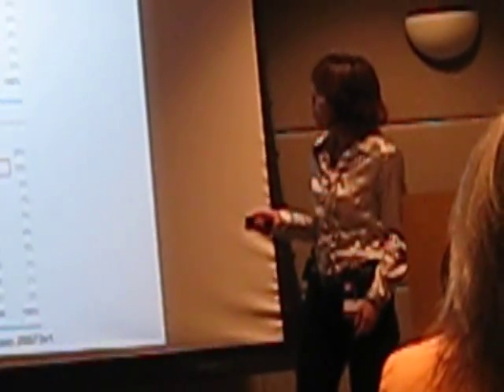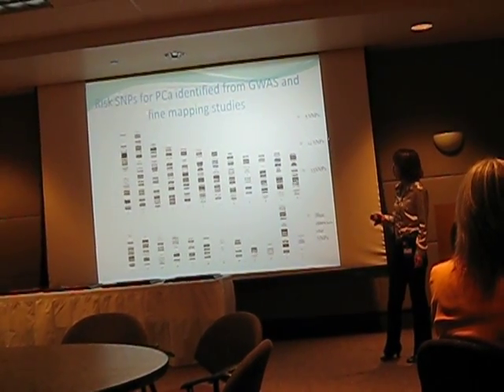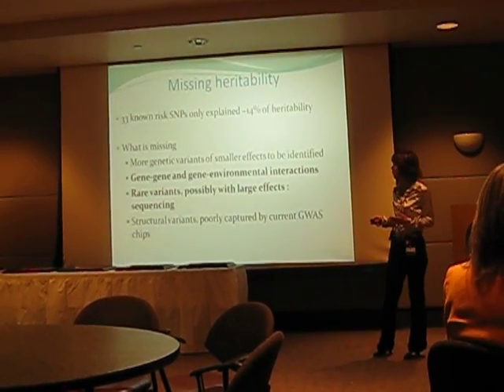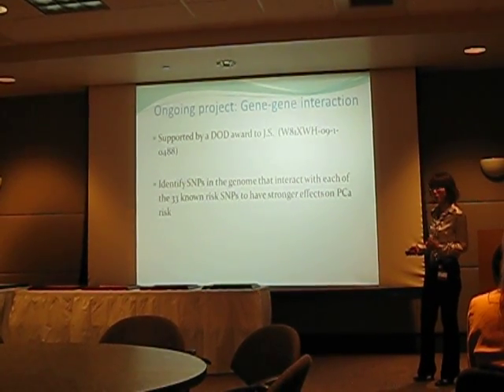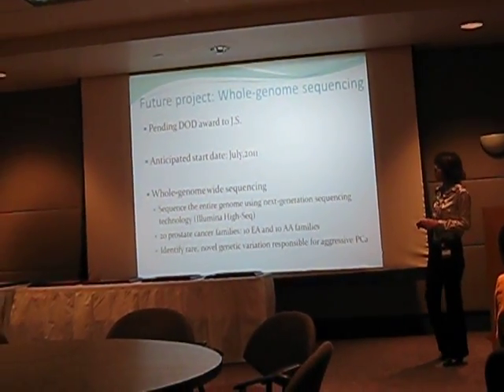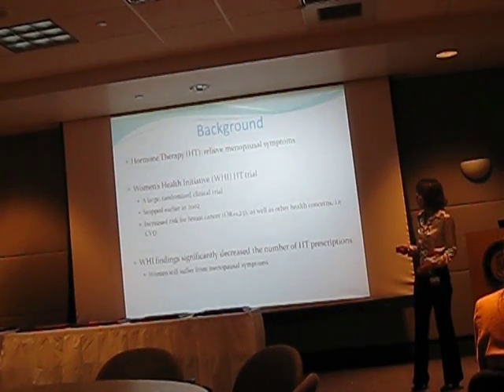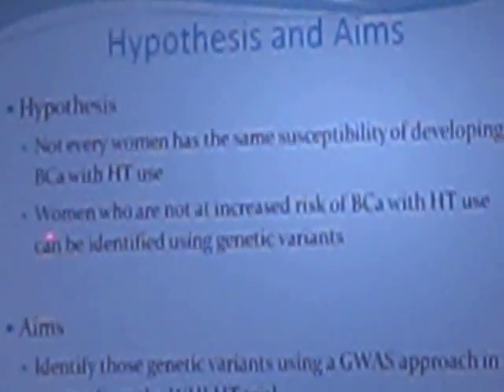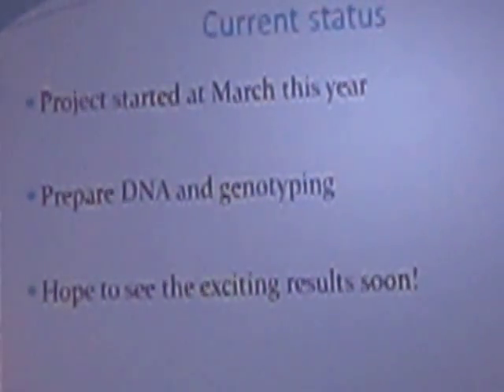Early Investigator in Clinical Sciences_Jielin Sun, PhD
Wake Forest University School of Medicine, 14th Annual Research Awards in Basic and Clinical Sciences. Nutrition Research Center Conference Room 1, 2 & 3, May 10, 2011